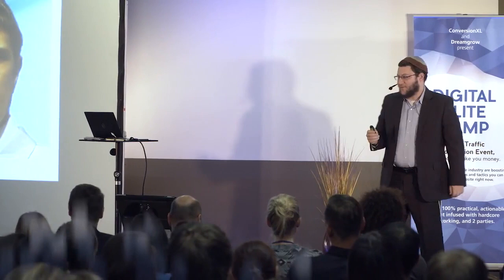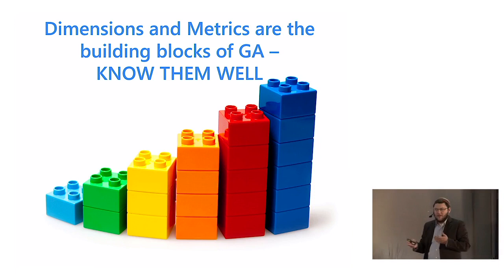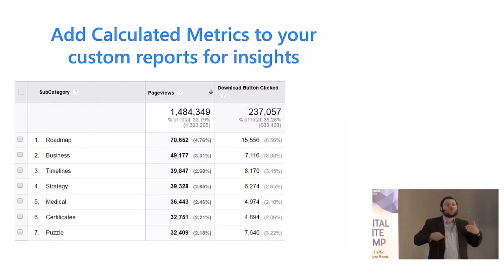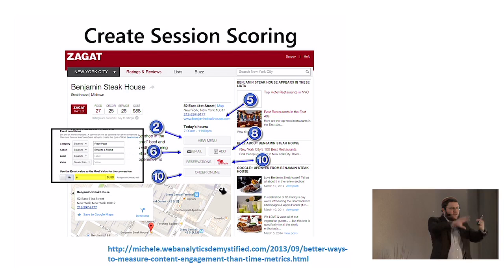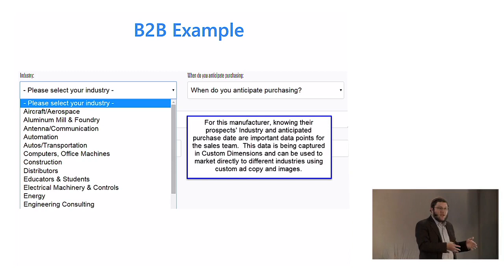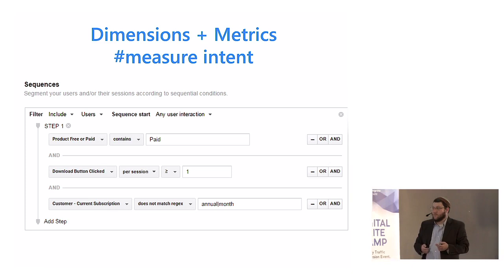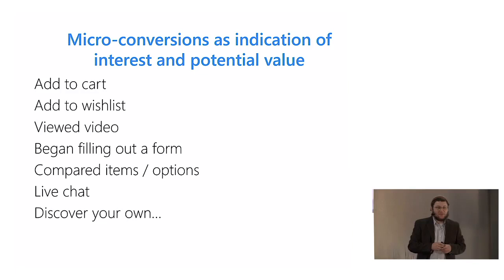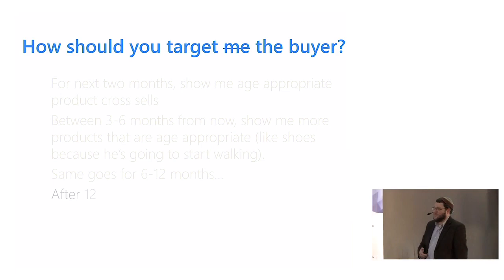Yehoshua Coren: Strategic & Tactical Implementation & Analysis Techniques - ELITE CAMP 2016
Hands on session focused on how to get the most out of Google Analytics. Yehoshua will show you how he approaches implementation of GA's enhanced features, including Custom Dimensions, Custom Metrics, Data Import, and Enhanced E-commerce.

In this session, Yehoshua will show you how to access a beautifully crafted data set via custom reports and segments and put it to use. Go home with a list of "things to do tomorrow" and practical knowledge about how to do it.